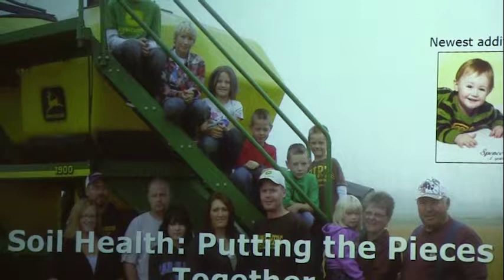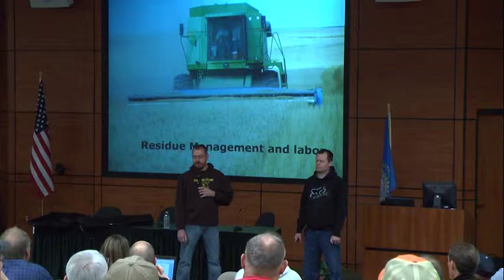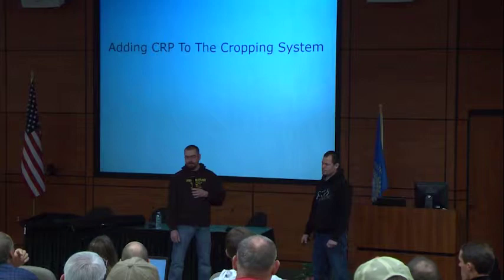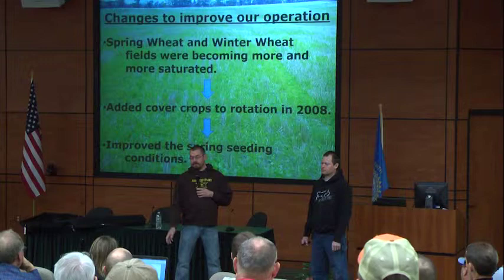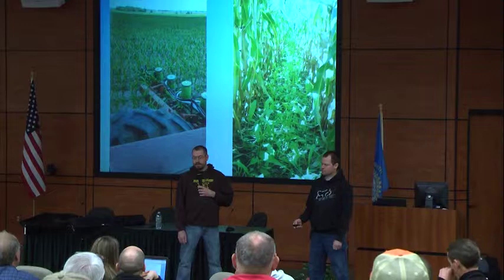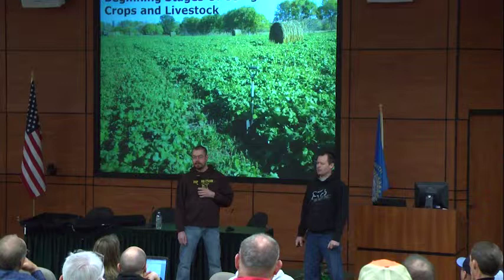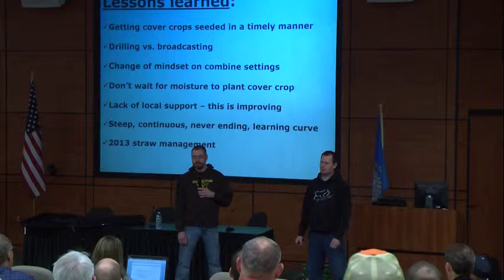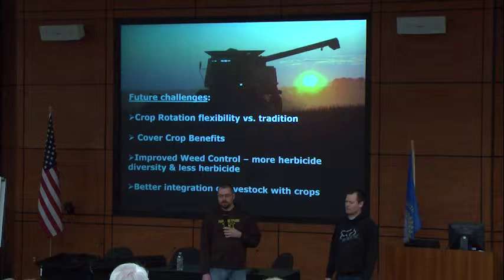Presentation: No-Till: Dealing with Wet Conditions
Presentation at the Soil Health Day, Mitchell, SD on February 19, 2015. "No-Till: Dealing with Wet Conditions" with Agricultural Producers Andy Hoenhause and Mitch Hoenhause, Lisbon, ND.

South Dakota’s educational effort to raise awareness about the importance of soil health continues.
The USDA Natural Resources Conservation Service entered into a cooperative agreement with the South Dakota No-Till Association, and iGrow-South Dakota State University Extension for delivering these seminars with the latest soil health and productivity technology to South Dakota farmers and ranchers.

This recording was made possible by the Natural Resources Conservation Service (NRCS) South Dakota. The February 19, 2015 event in Mitchell, SD was part of a series of statewide events and made possible by the additional support of:
Monsanto
The South Dakota Wheat Commission
Ducks Unlimited
South Dakota Soybean Research & Promotion Council
Prairie State Seed-Wausa, NE
Millborn Seeds
LaCrosse Seeds
First Dakota National Bank
Agronomy Plus-Mitchell, SD
Farmers Alliance-CHS, Mitchell
DuPont Pioneer
Scott Supply
C & B Operations, Davison County Implement
Dakota’s Best Seed-Platte, SD
Farm Credit Services of America
Davison CD
Hanson County CD
Aurora County CD
SD No Till Association
SDSU Extension
USDA Natural Resources Conservation Service
SARE SD

To learn more about managing for healthier soils, contact your location USDA Natural Resources Conservation Service (NRCS) staff or visit the Soil Health Information Center

March 2015